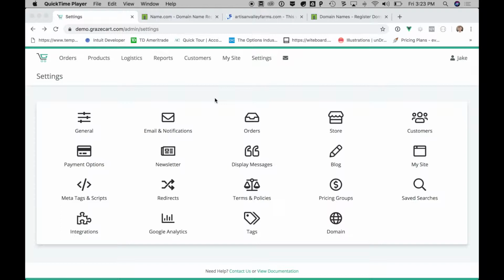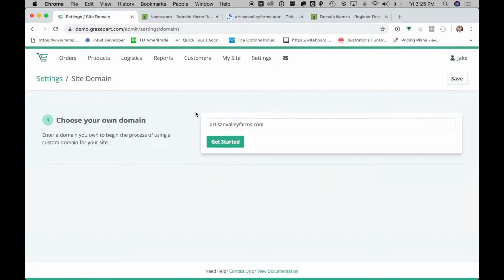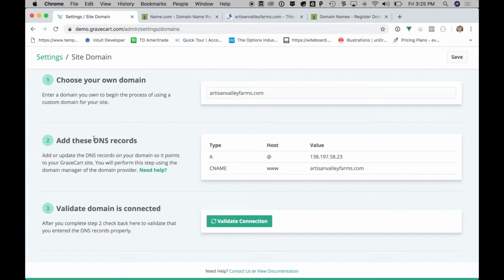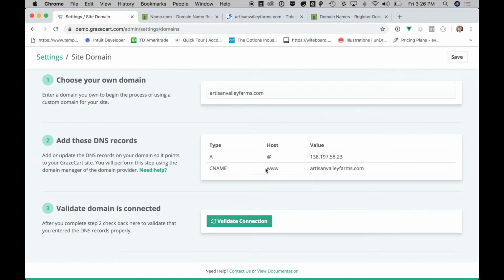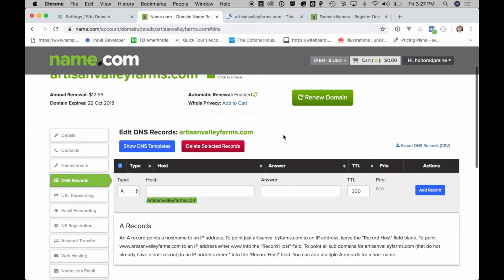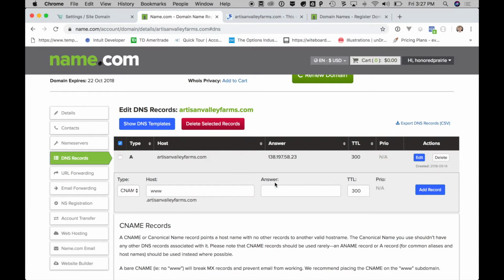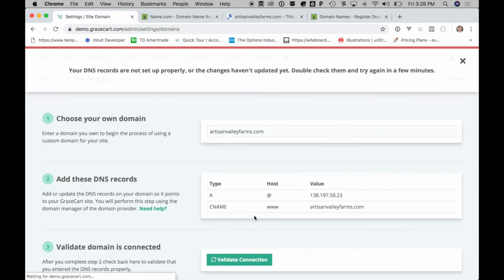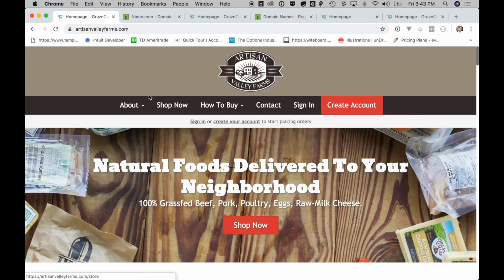Using a Custom Domain with GrazeCart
Learn how to connect a custom domain to your GrazeCart site.